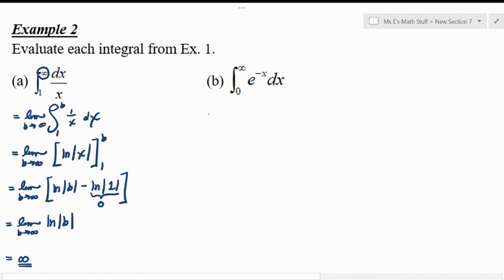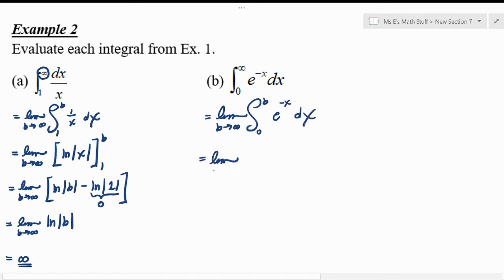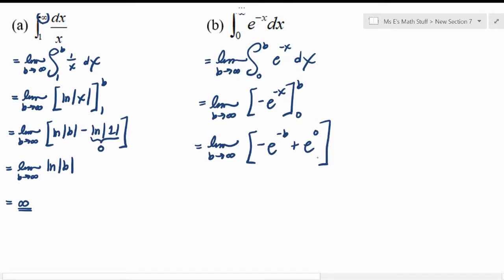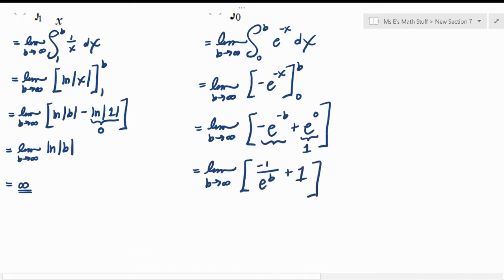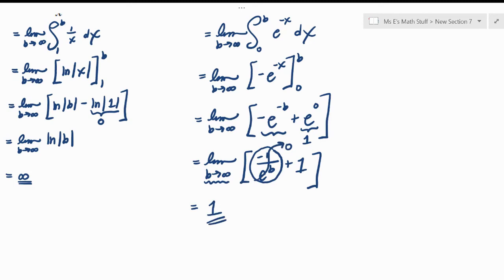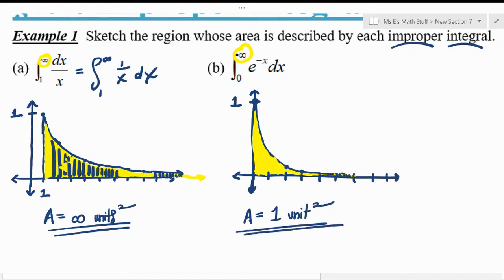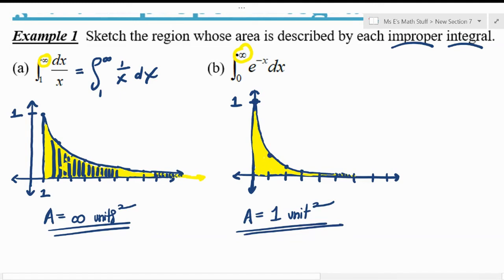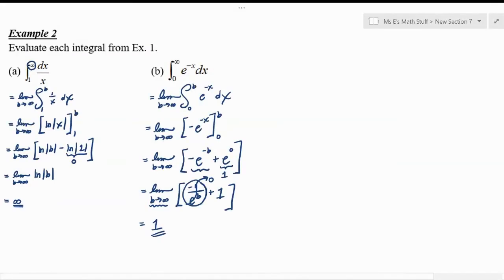BC 7.8 video 4 (4 min)